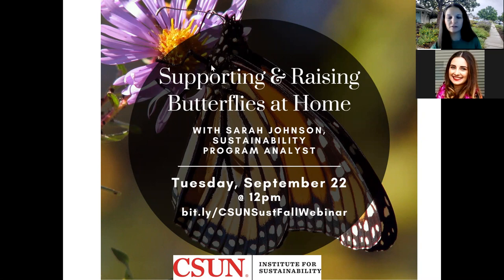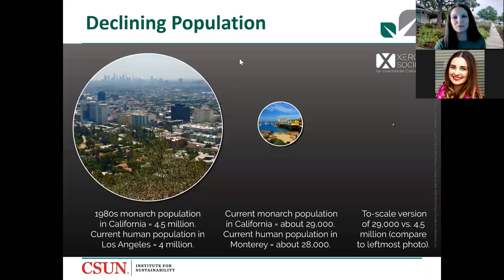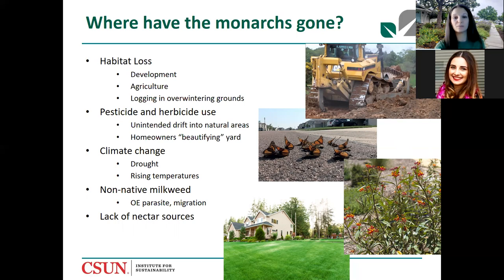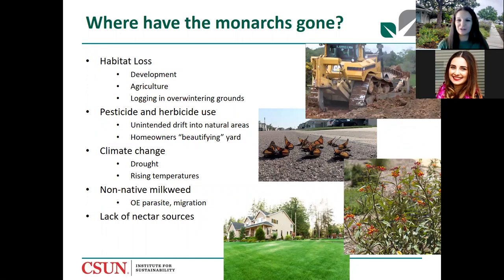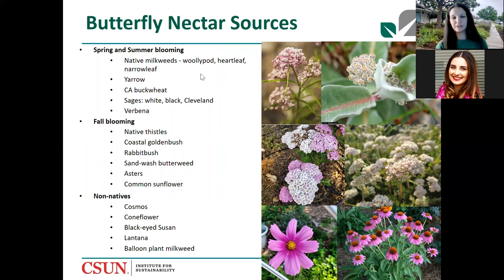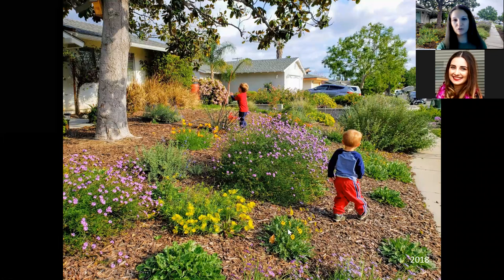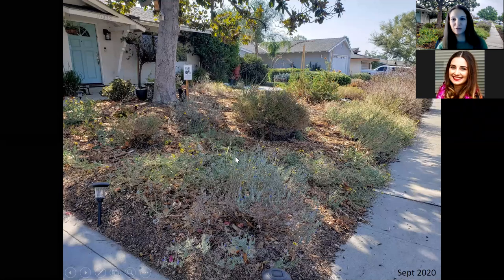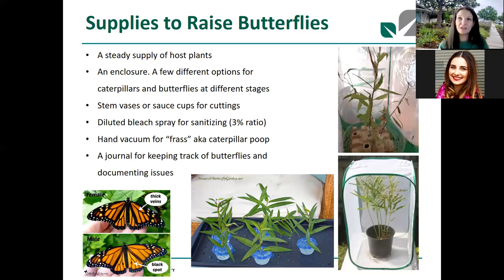Supporting and Raising Butterflies at Home with Sarah Johnson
Butterflies are beautiful and they play an important role in our ecosystem. However, their populations have been steadily declining in the last 20 years. Learn some tips on how you can help support butterflies and create your own butterfly garden at your home!

Visit CSUN Insitute for Sustainability Virtual Resources to learn more on this topic.